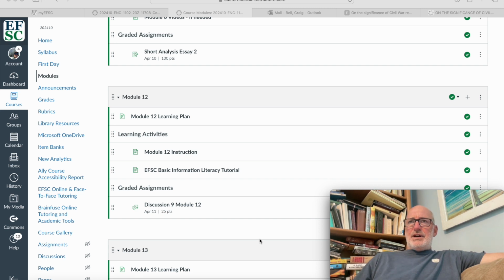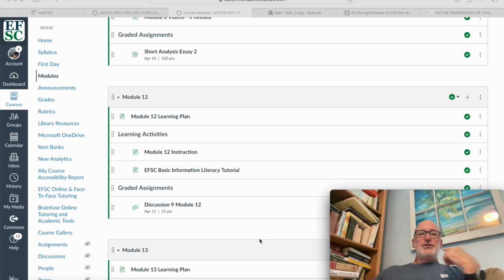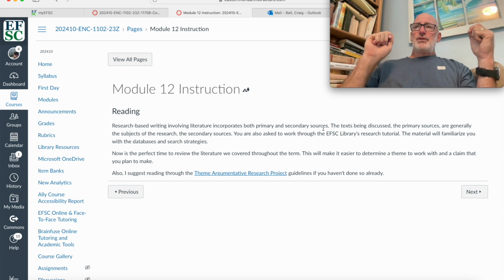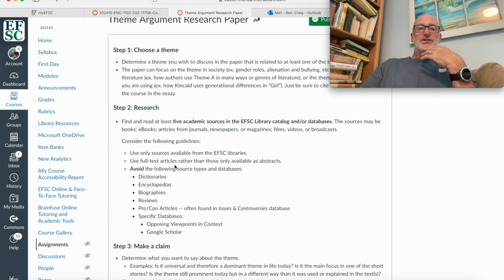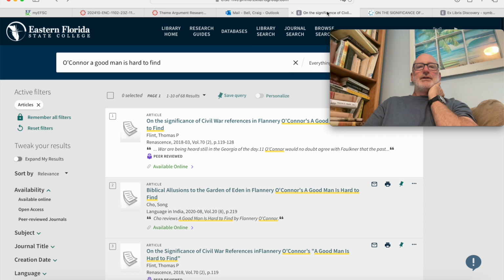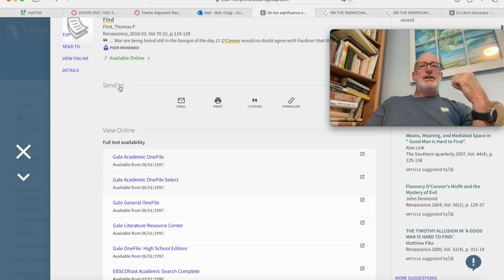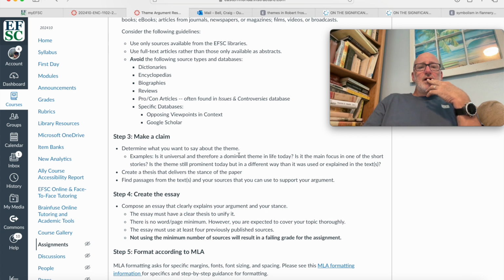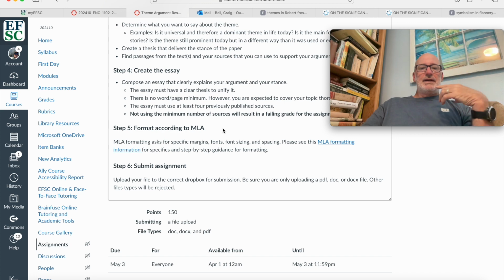Module 12 and SAE2 Update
Update on the SAE 2 drafts, and the Module 12 you need to work on.